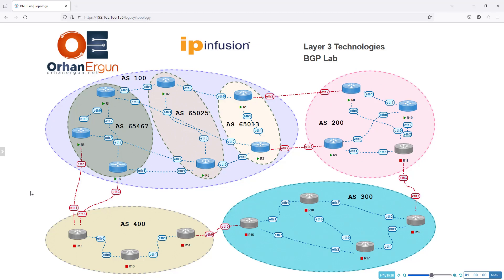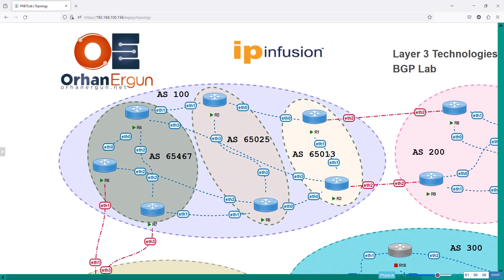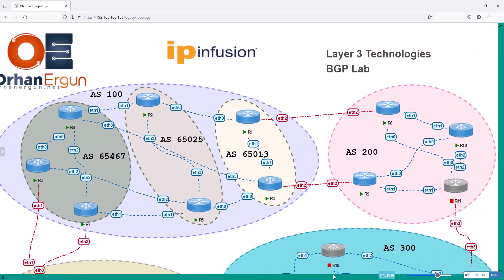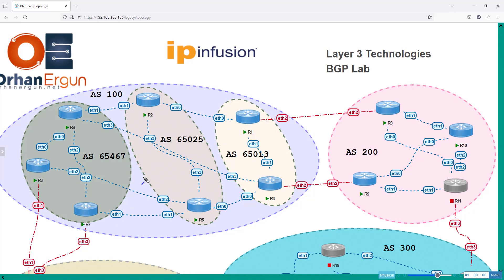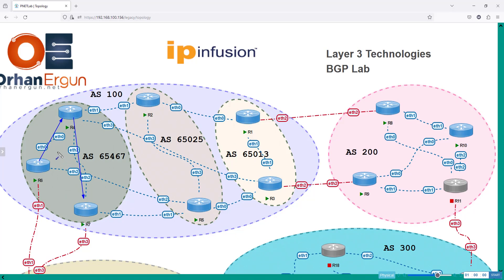036 task 5 bgp confederation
Orhan Ergun IT training is the publisher of the first online training program to feature IP Infusion OcNOS: Open Compute Network Operating System.

IP Infusion OcNOS is a full-featured network operating system designed to bring the benefits of disaggregation to networks, drastically altering the cost dynamics of networking through the use of white-box hardware and streamlined software

Orhan Ergun IT Training is a training partner of IP Infusion. This training, with more than 40 hours of video recording, hundreds of pages of workbooks, and dozens of practical hands-on labs will help anyone understand OCNOS in depth and can be used as a deployment guide.

The complete program is available today at the Orhan Ergun training portal